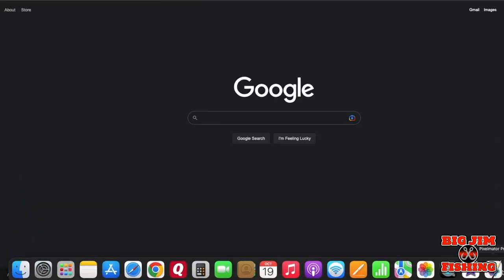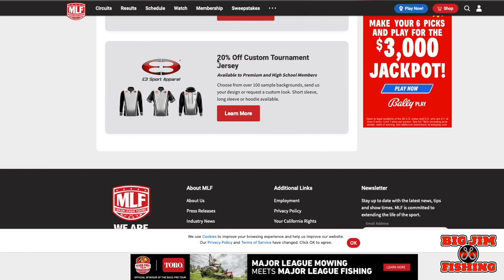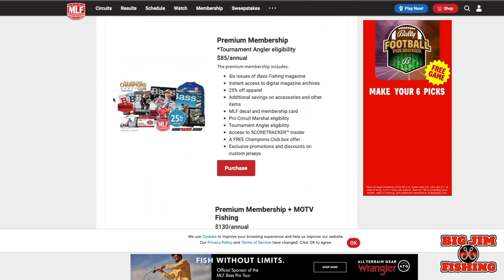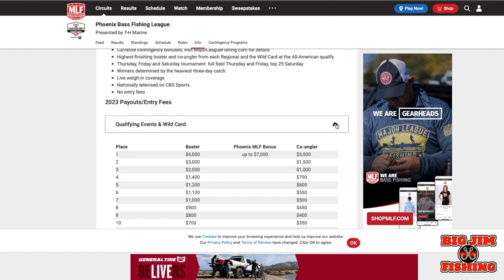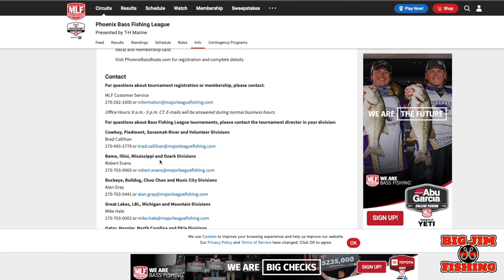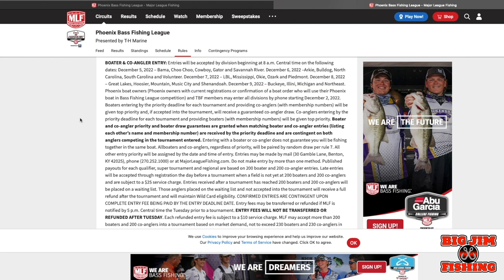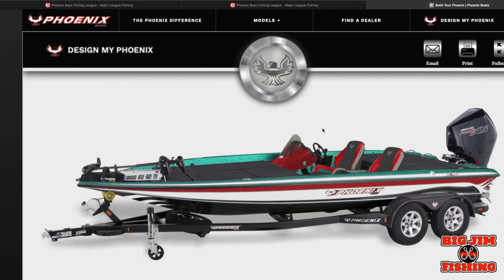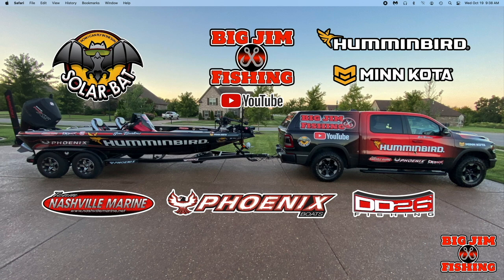How to sign up for BFLs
In this video, I show you how to join Major League Fishing (MLF) and sign up for Bass Fishing League (BFL) tournaments and how to sign up for contingency money from Phoenix Boats.